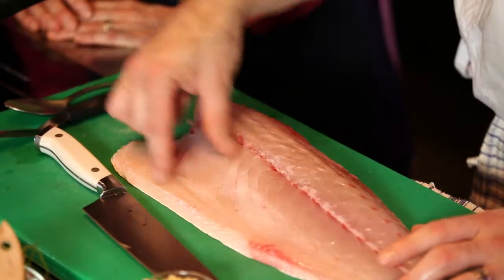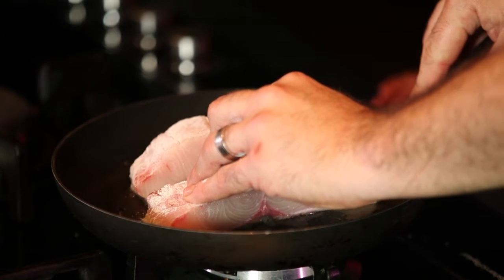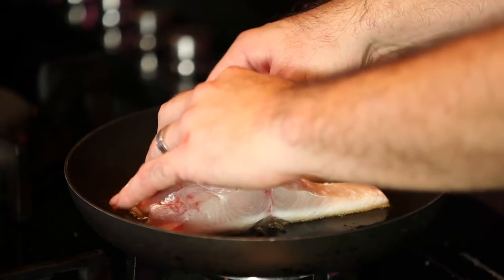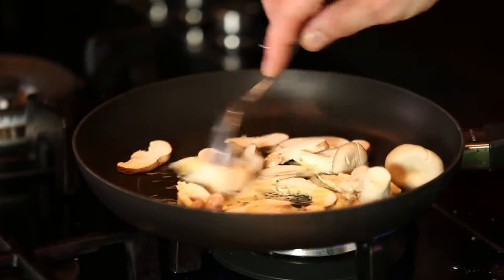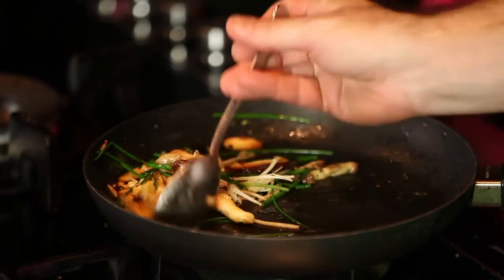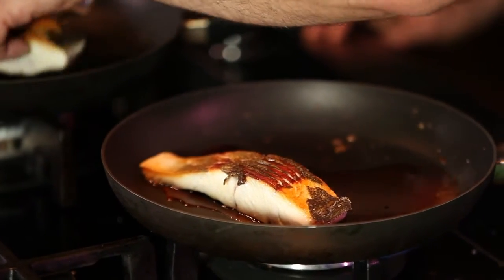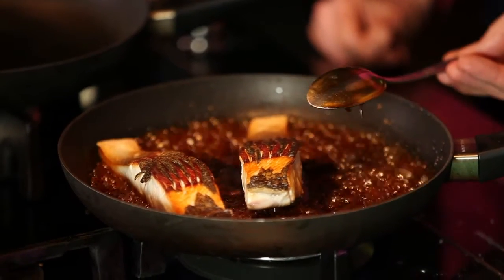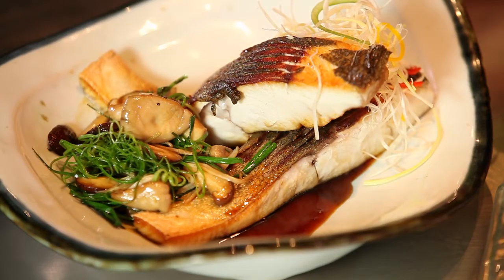Hiramasa Kingfish Kuwayaki Fillet ft Shaun Presland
This beautifully succulent crisp-skinned Kingfish fillet nestles in a rich, hearty sauce that’s packed with flavour and accompanied by shiitake mushrooms gently sautéed in butter soy.  Rustic Japanese fare at its finest, courtesy of one of Australia’s leading Sushi Chefs and the Executive Chef of the acclaimed Saké Restaurant, Shaun Presland.